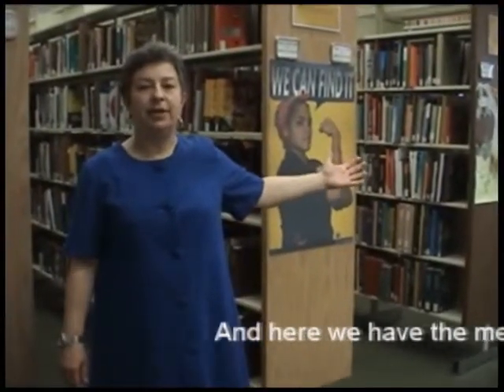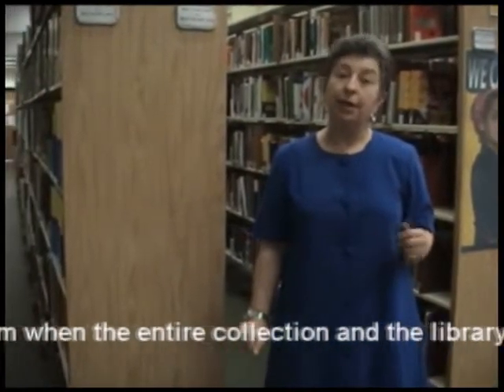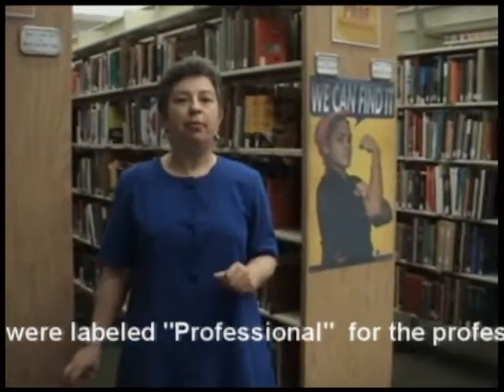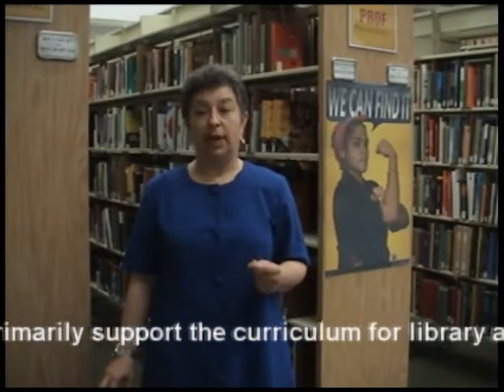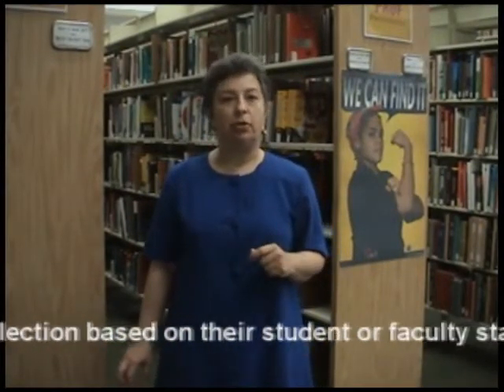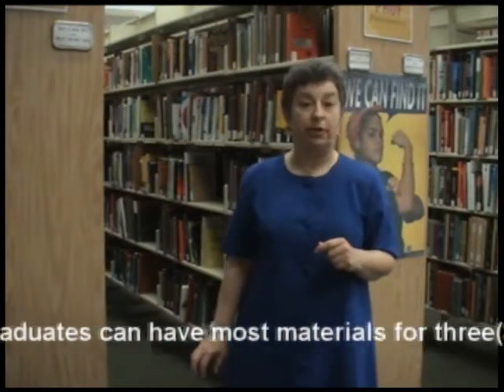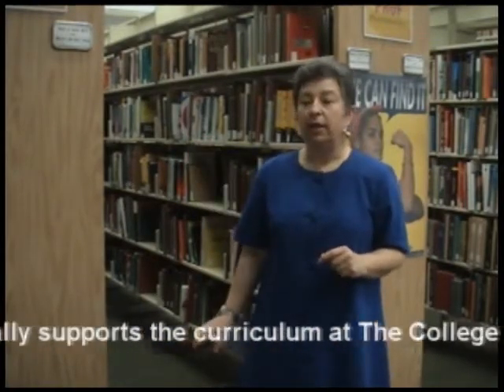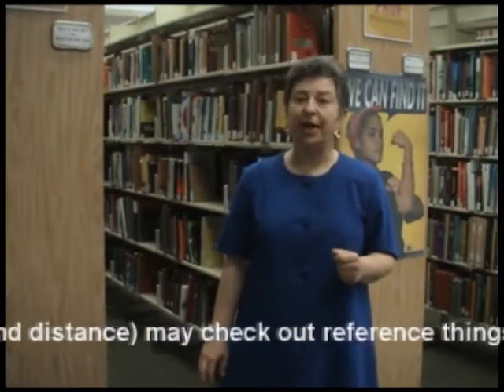Goldstein Library's Professional Collection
This video highlights the Goldstein's collection of Library & Information Science and Information Technology Professional Literature.  Narrated by Goldstein Director, Pam Doffek